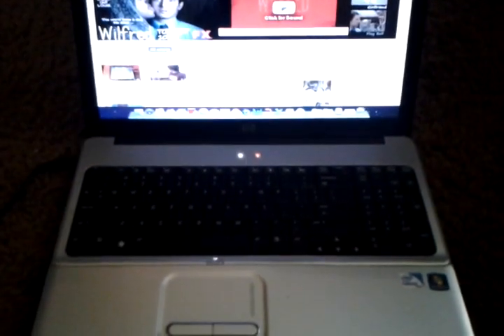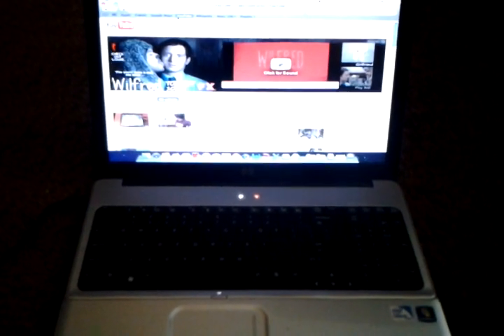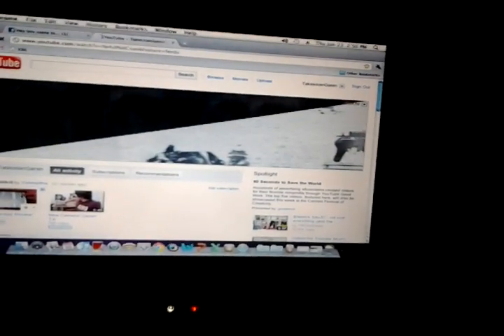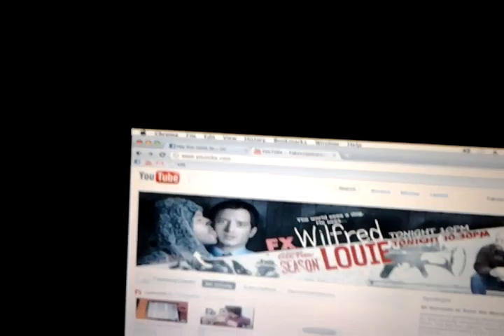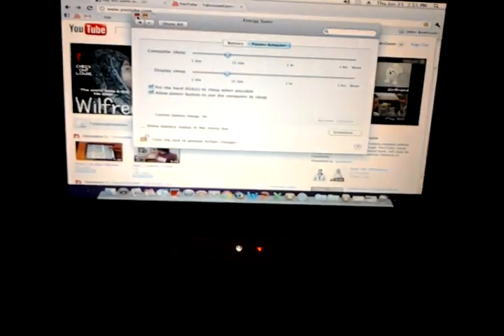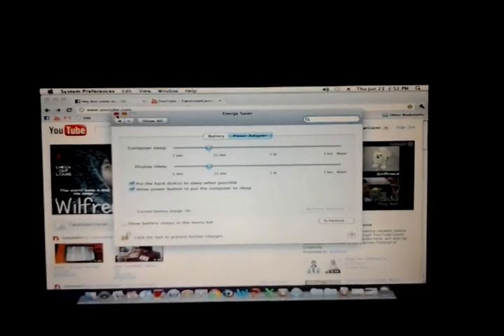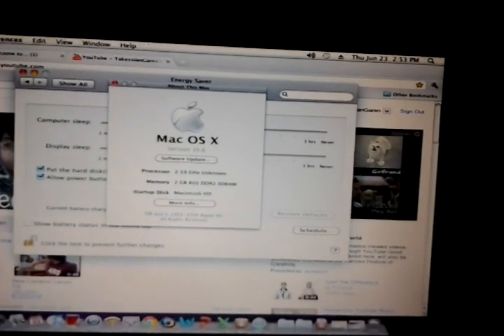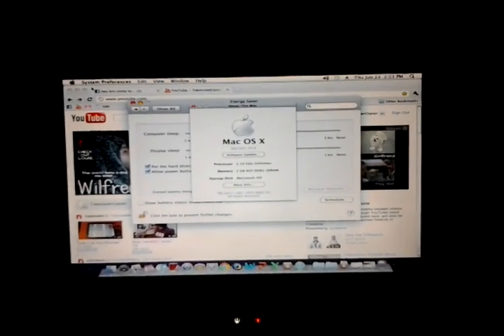Hackintosh 10.6 hp g60 507dx WORKING1